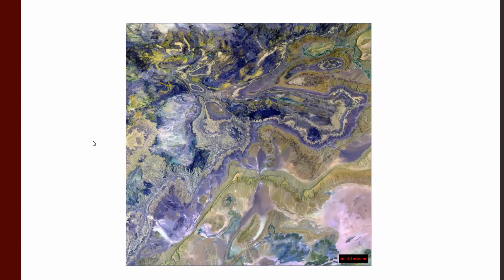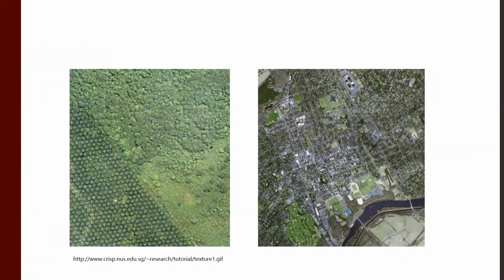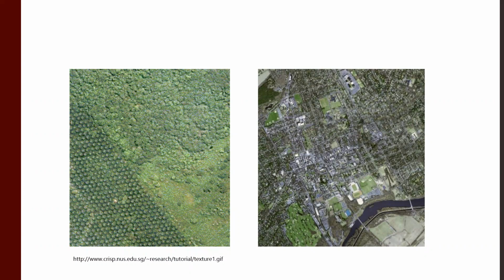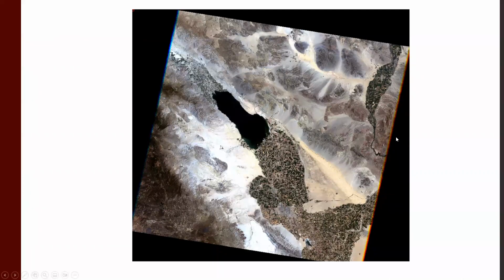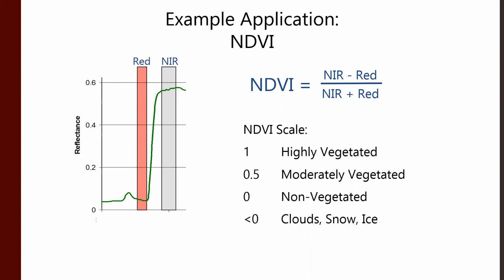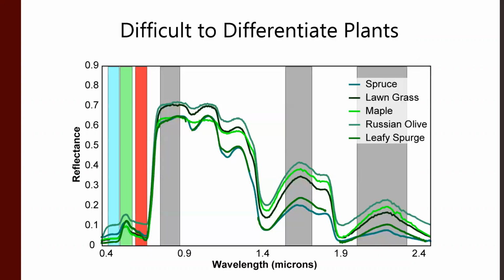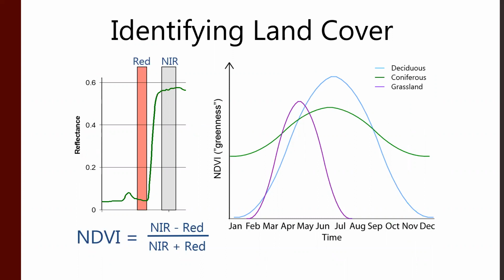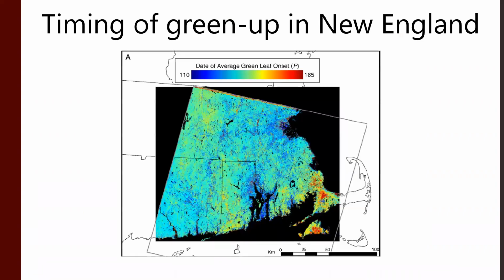Introduction to GIS - Reflectance Models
An introductory GIS lecture on basics of using reflectance for remote sensing data